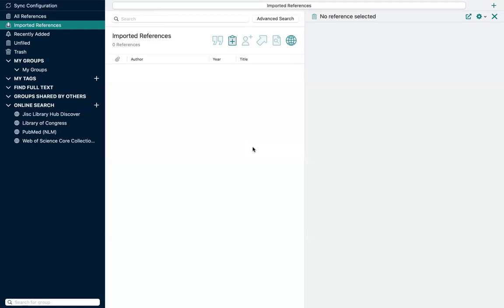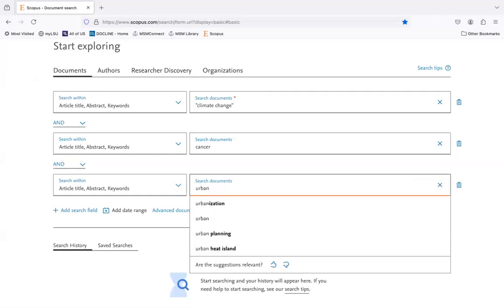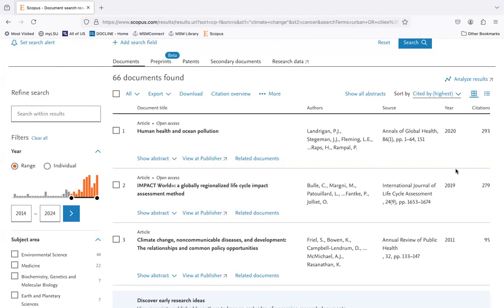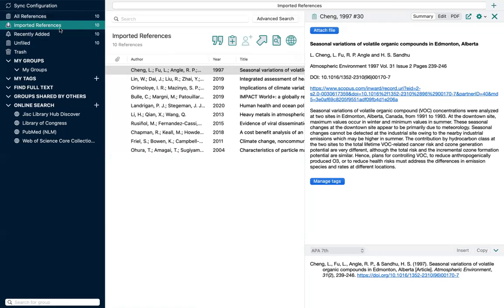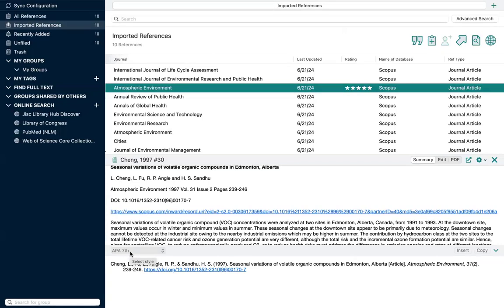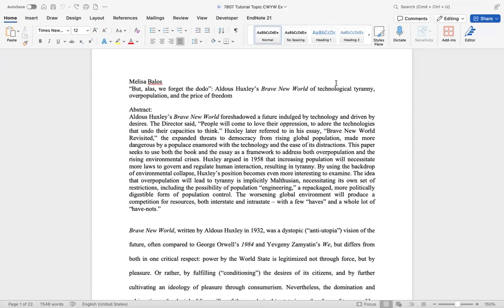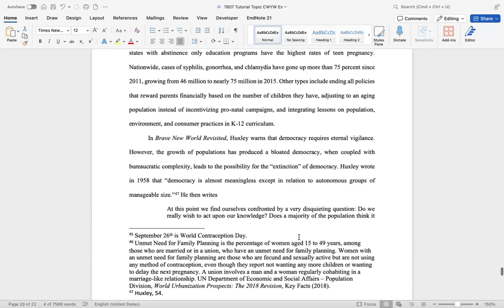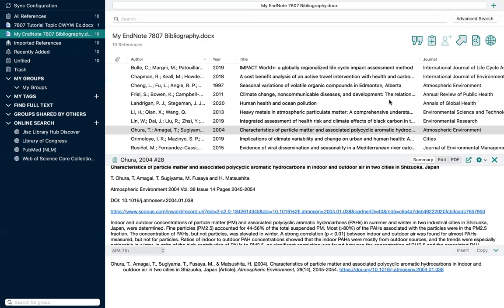LIS 7807 EndNote Tutorial